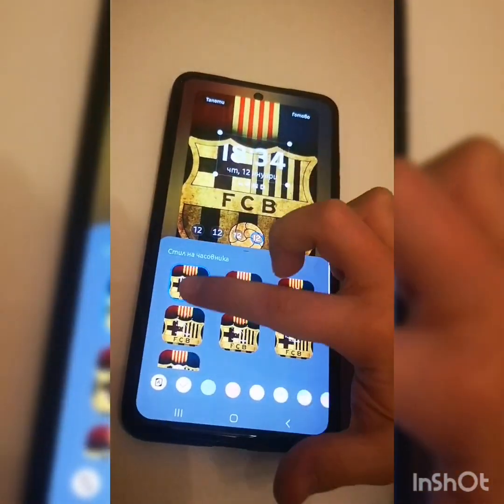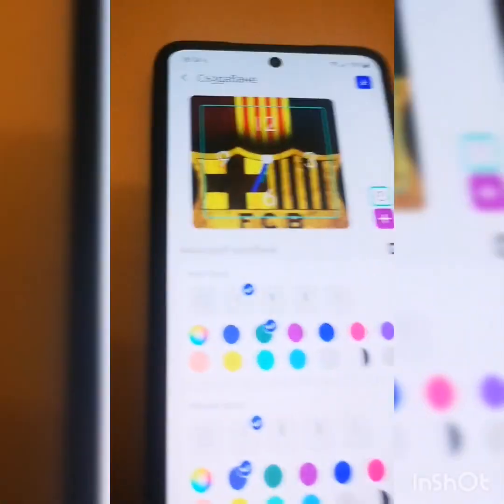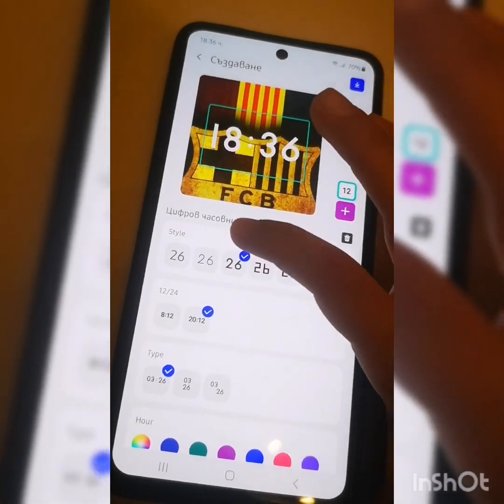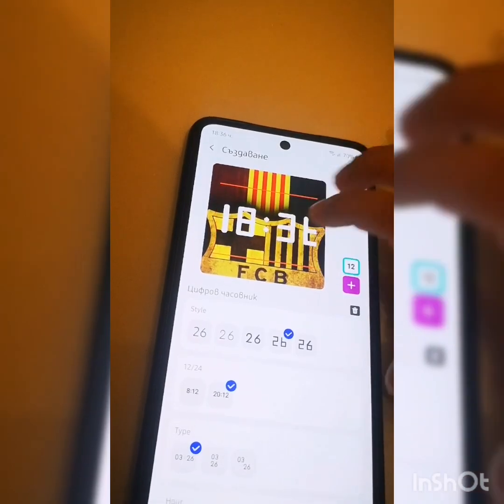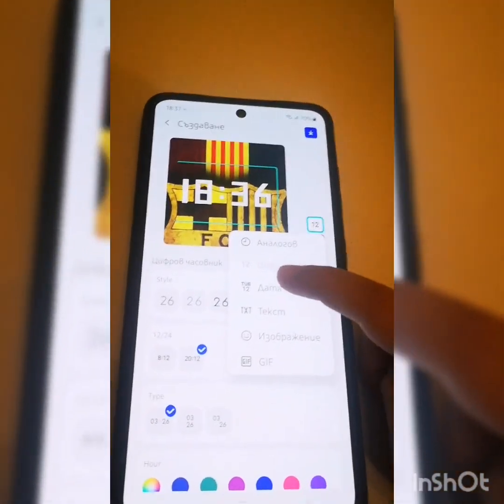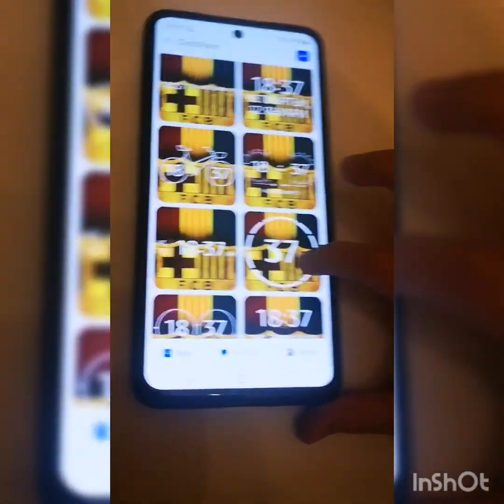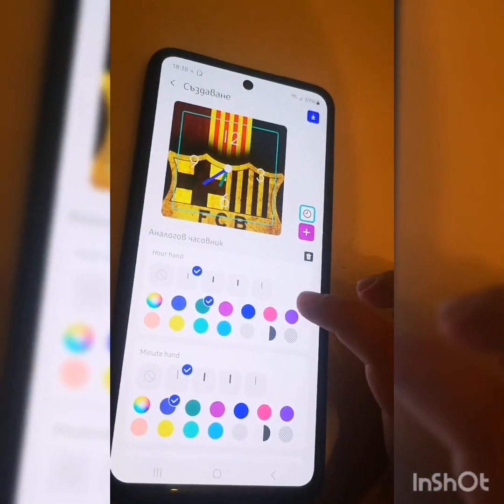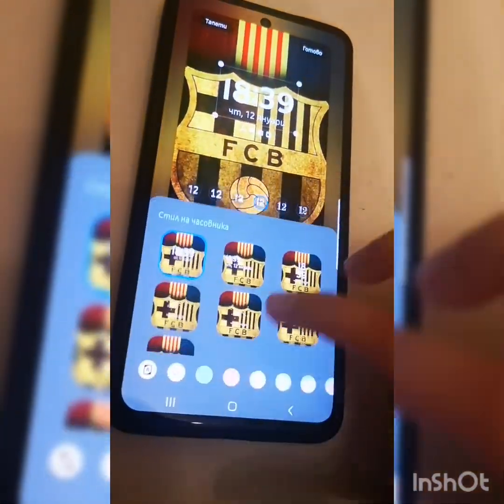Samsung ClockFace Update Review on S21: New Features & Customizing Clock Faces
This is the brand new ClockFace. It lets you to create & customize clock faces, even the new watch faces and lets you pick any lock screen style you like! (This version requires OneUI 5.0 only.)